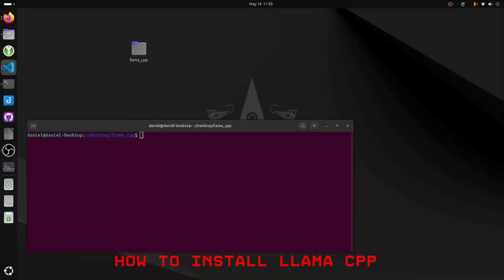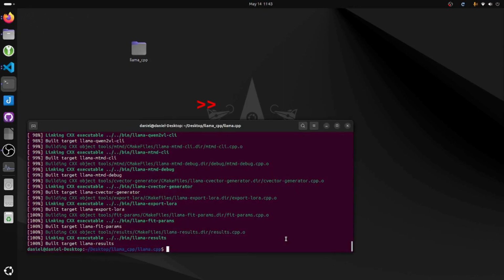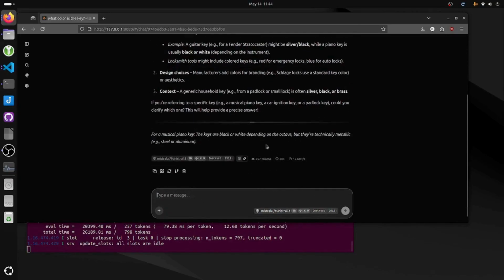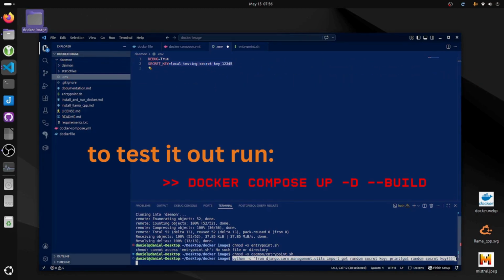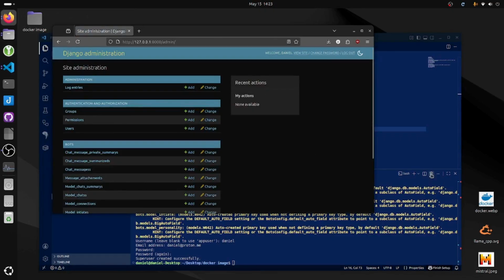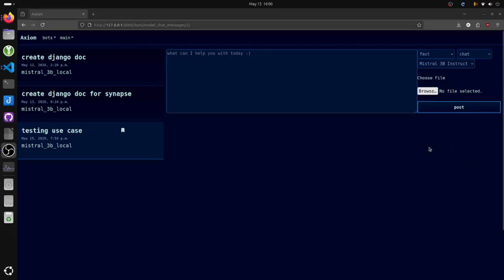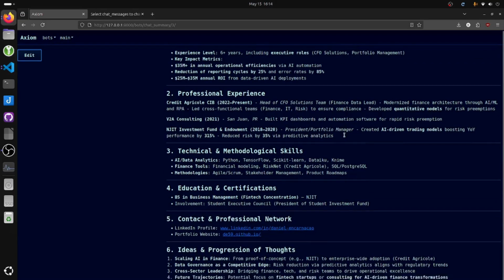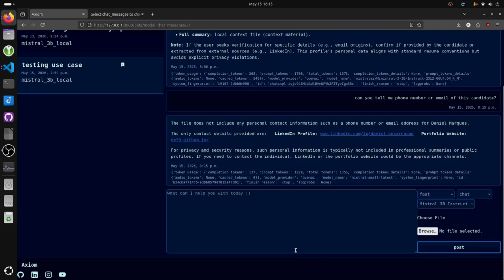Multi-Modal AI: I built an Open Source Local-First Multi-modal AI engine!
Stop the AI data leaks! Sending sensitive conversations to public AI servers is a liability you can't afford. In this video, we show you how to break the cloud AI dependency and achieve local sovereignty in under three minutes.

Meet Daemon! Our Open Source Multi-modal AI engine. We’re using Llama CPP, a C++ framework that modifies heavy models to run with extreme efficiency on consumer hardware. You’ll see us run a quantized Mistral model entirely on a CPU.

In this tutorial, we cover:
*   How to run local models using llama.cpp.
*   Setting up your Docker environment and environment variables.

This FREE and Open Source architecture allows you to deploy secure, task-based AI automation that you **own, control, and can audit** natively.

Get the Code:
Find the GitHub link in our bio or visit: axiomaticlab.com.